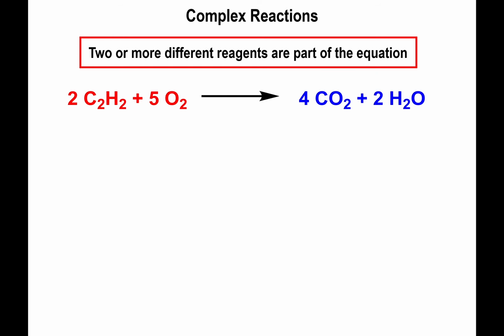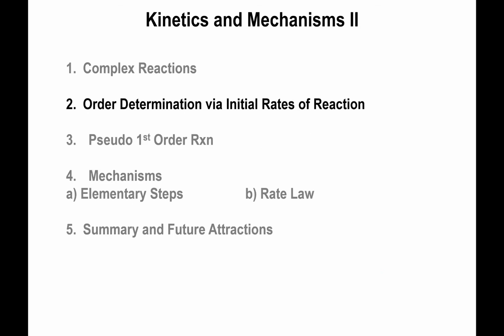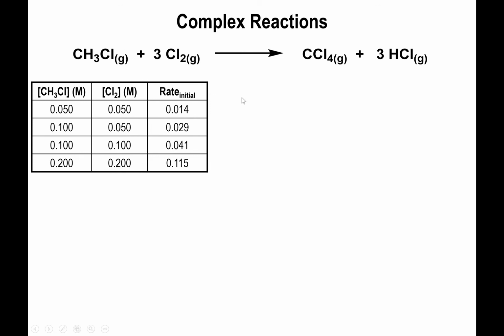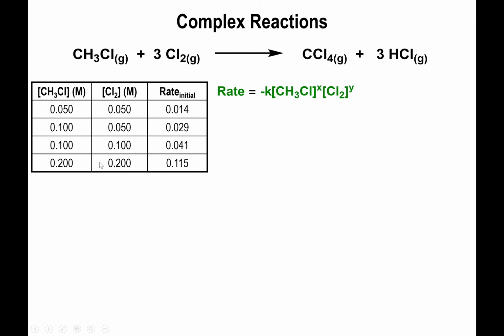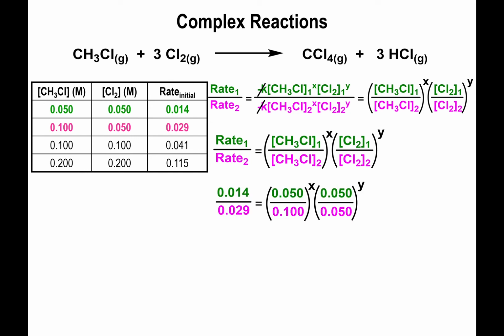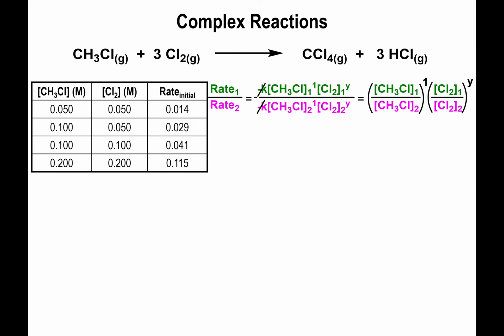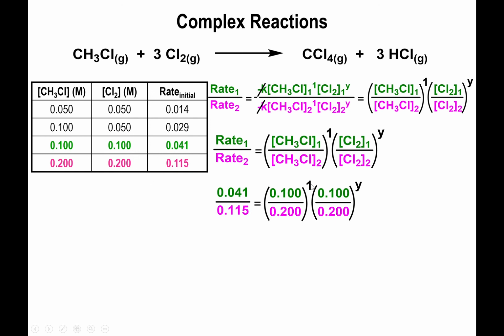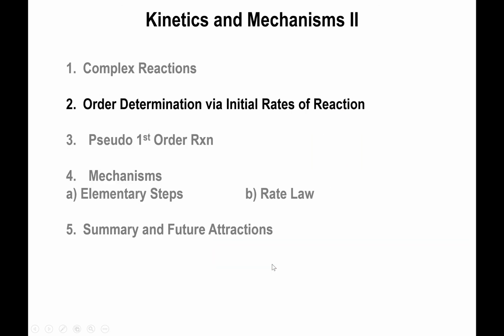Lec4 - Orders of reagents from Initial Rates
In this video we show how to determine the rate law of a reaction with multiple reactants using initial rate data at various initial concentrations of reactants.